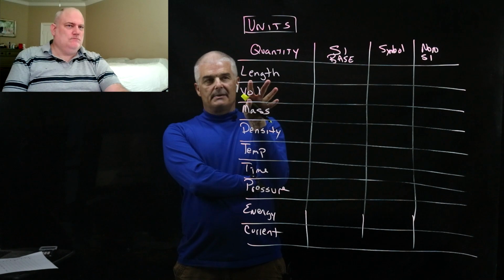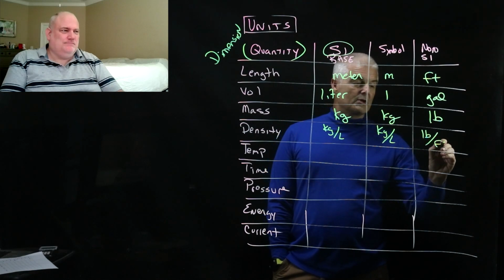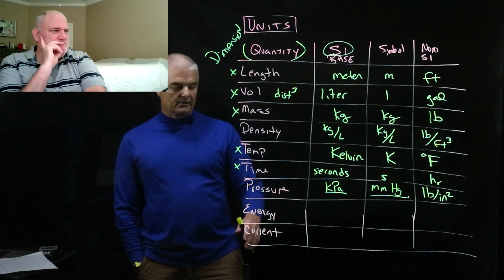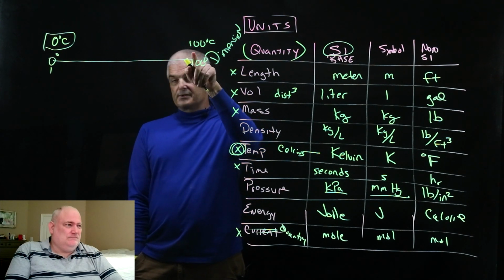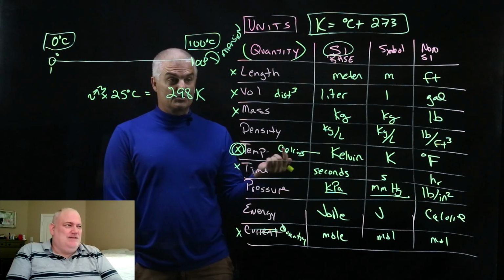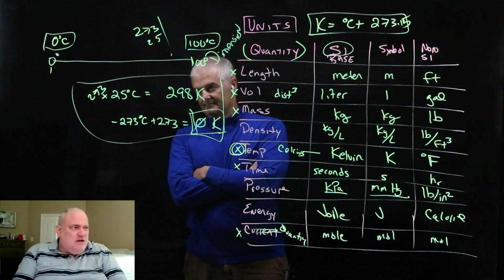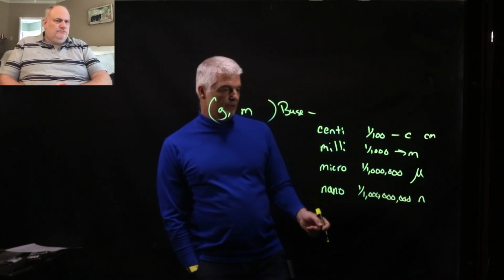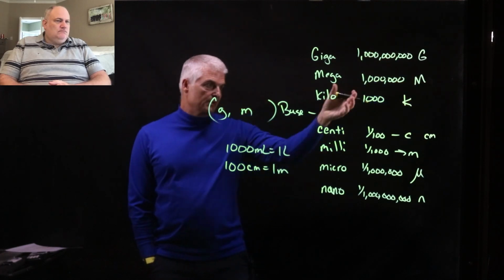1.7 Introduction to Dimensions 1 new